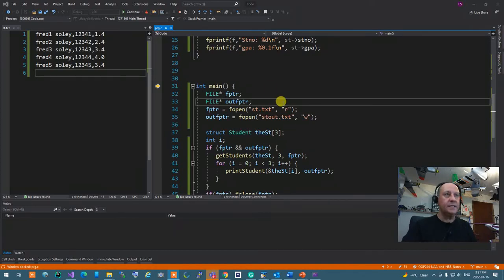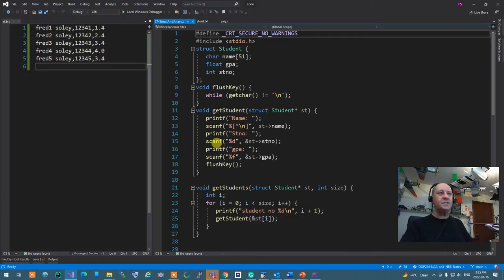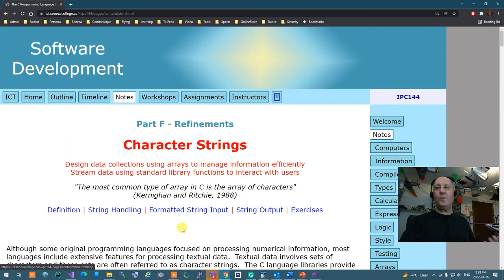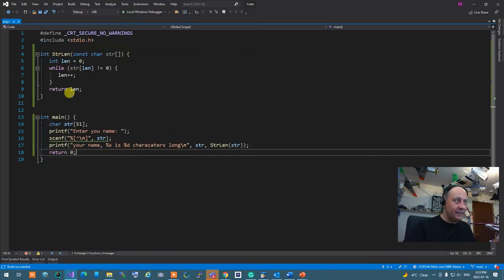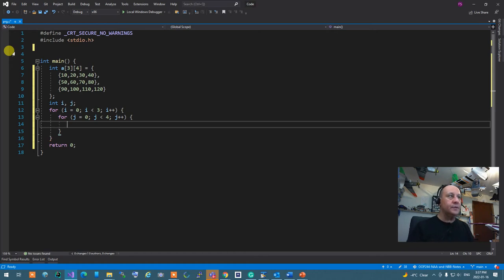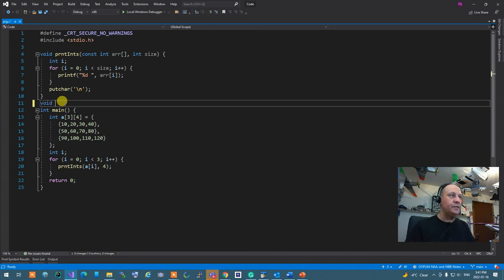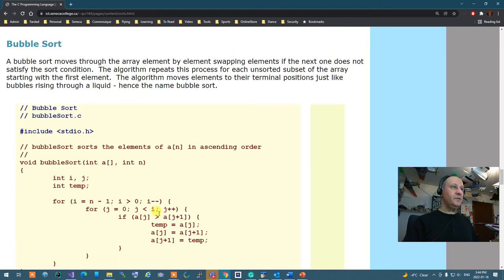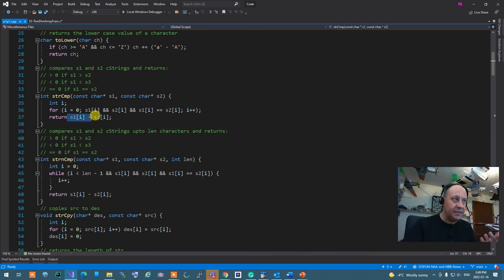OOP244 - 2221 - 144/100 Review For 244/200 subjects Part 3